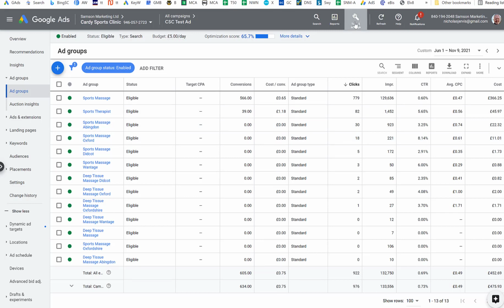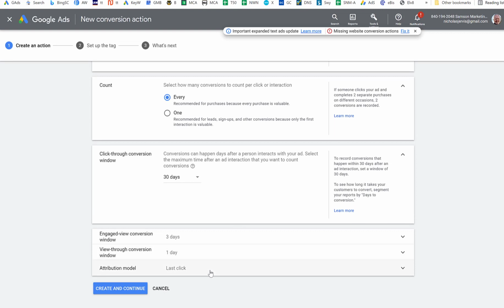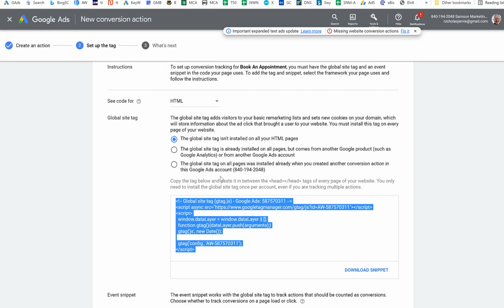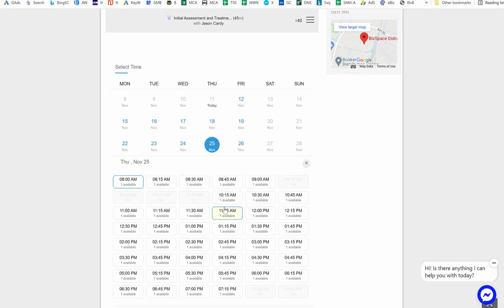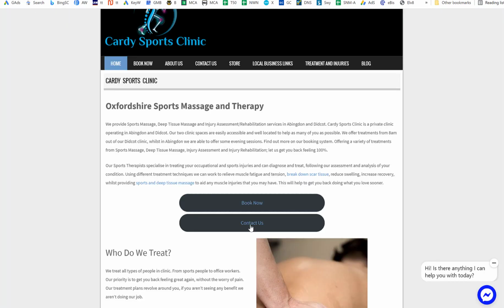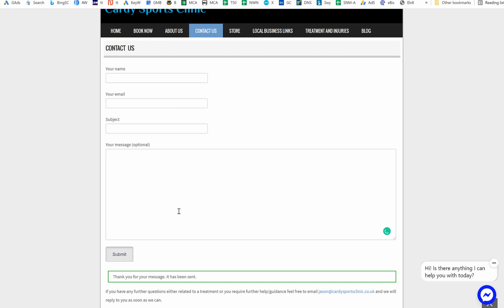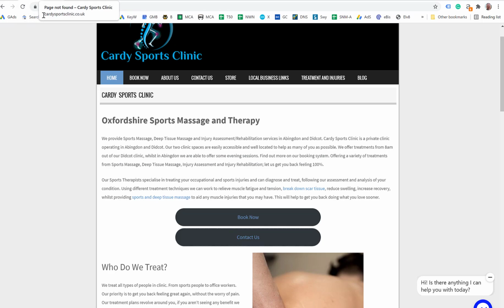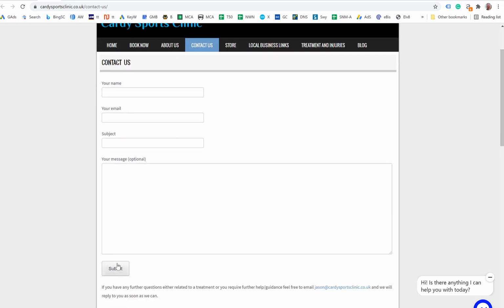Setting Up Google Ads Conversion Tracking